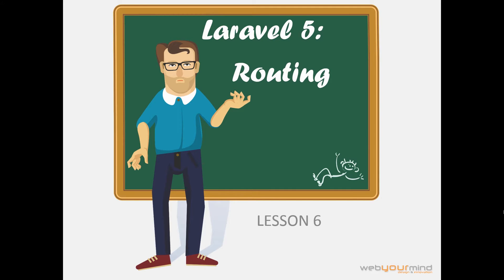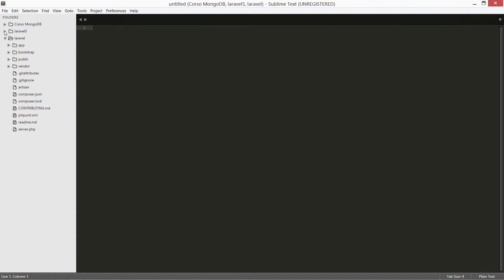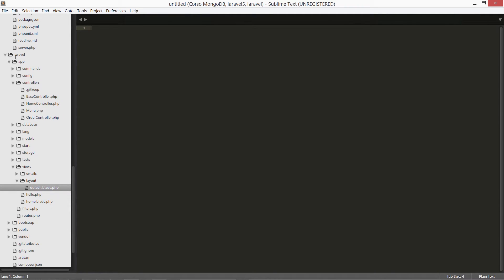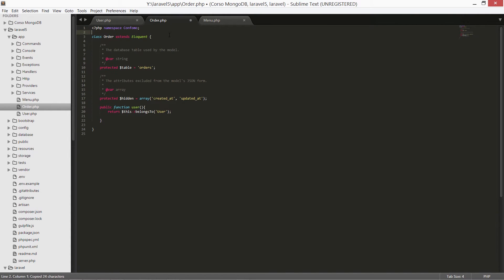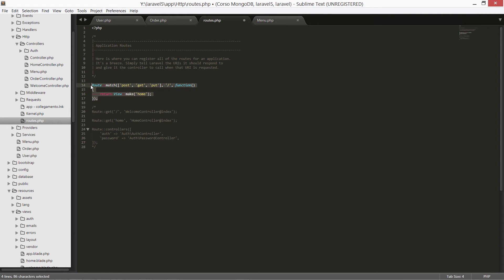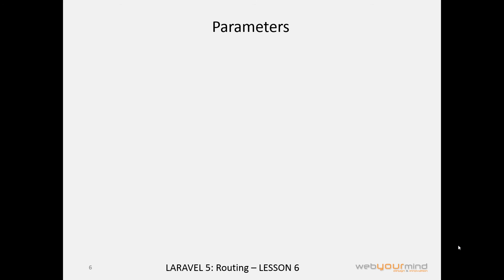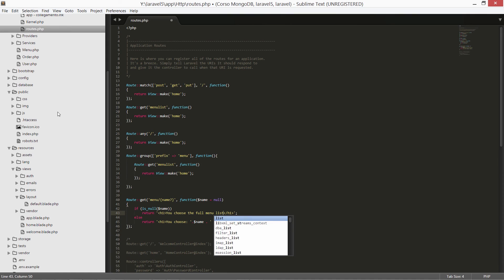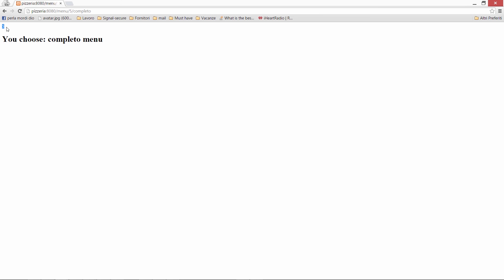[ENG] - Laravel 5 Tutorial PHP 6/10 - Routing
In this tutorial we will learn the Laravel 5 Routing system module of PHP Laravel Framework. Want to know more? Follow me in this lesson and we'll unveil this must-to-know feature!